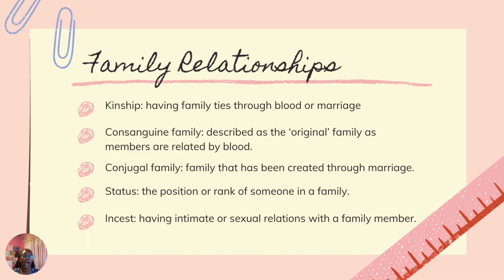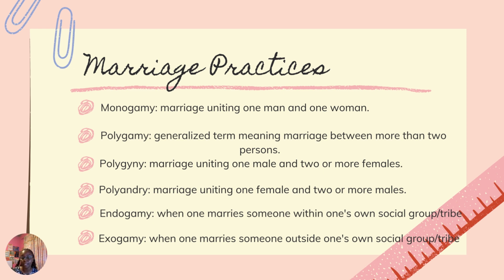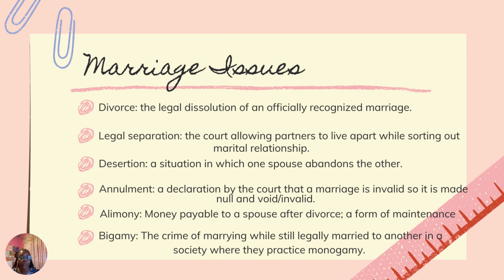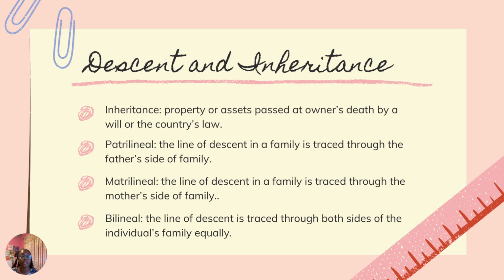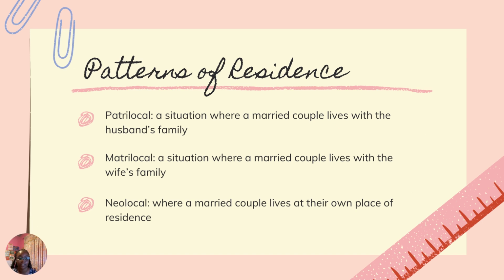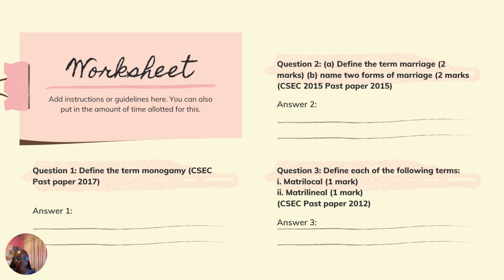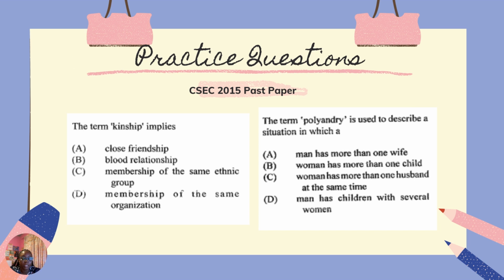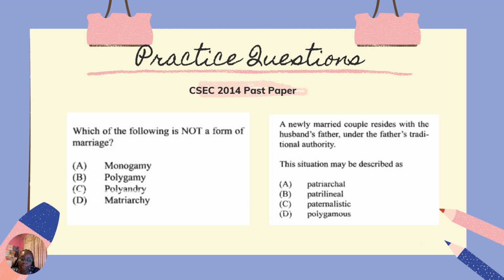Terms relating to the family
This video is a discussion of the terms and concepts relating to the Family.